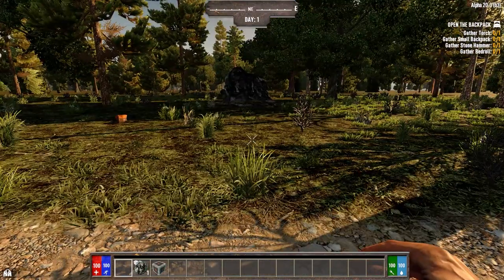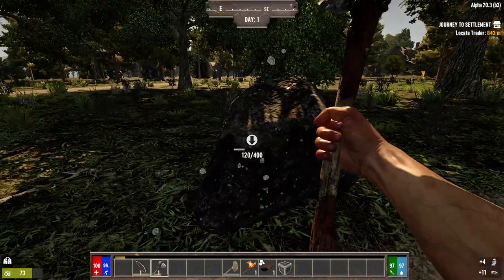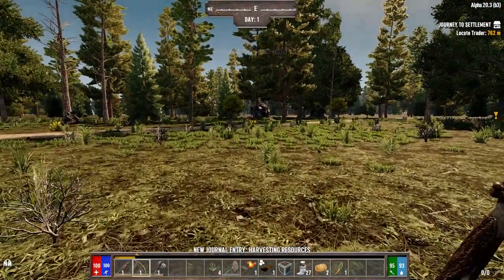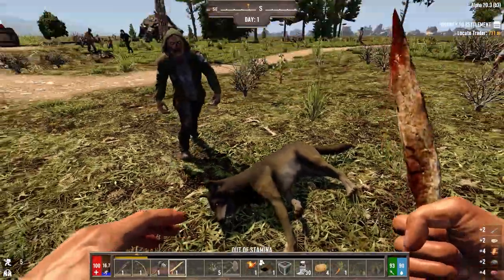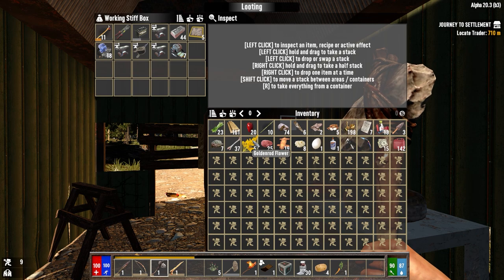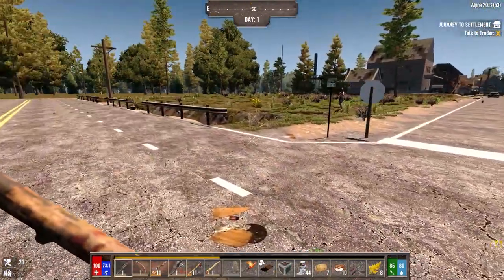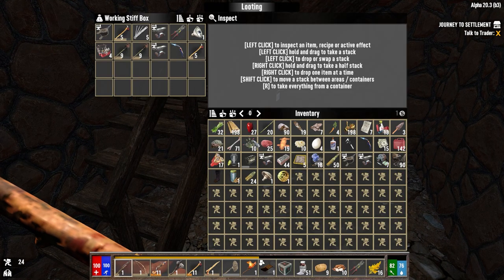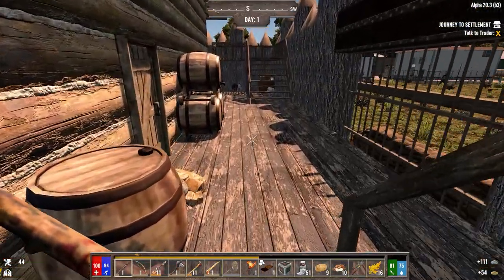Darkness Falls for 7D2D A20 - Ep1